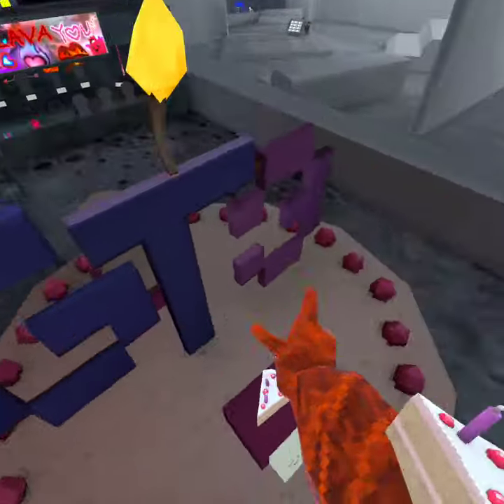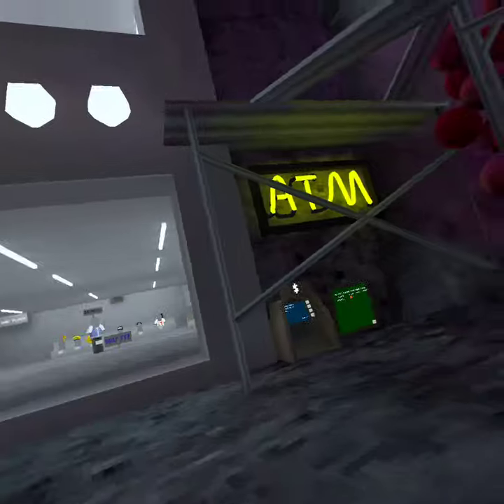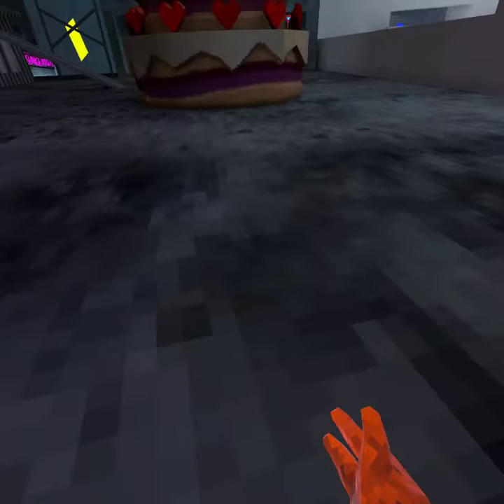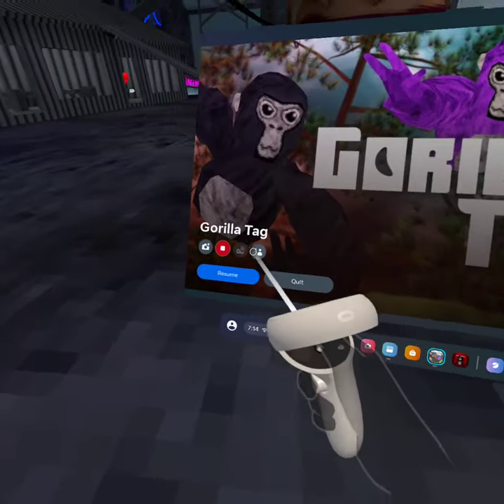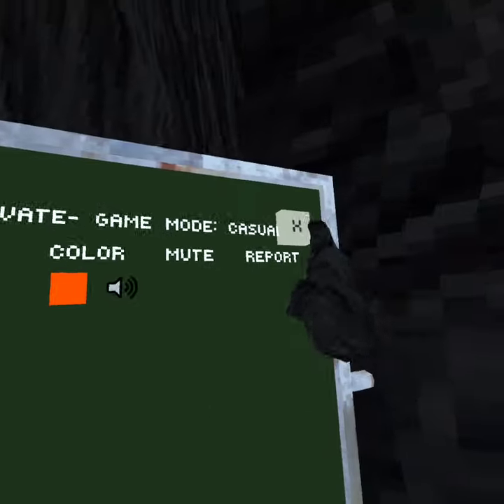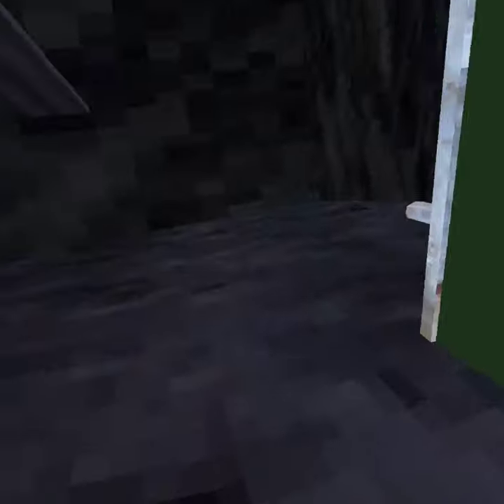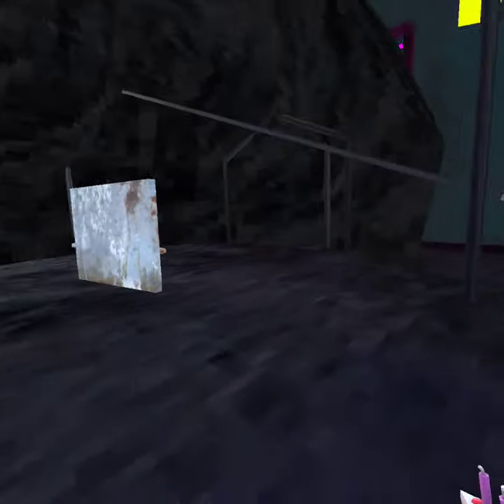How to get x-ray vision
This is how to get x-ray vision, you don't have to be right by the atm machine but I think you just have to be in city tell me in the comments if I am wrong